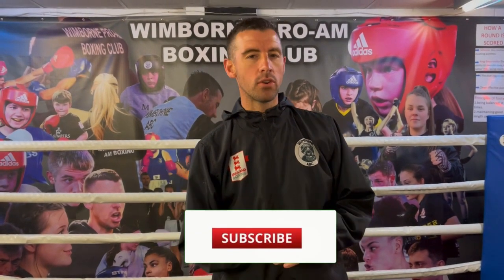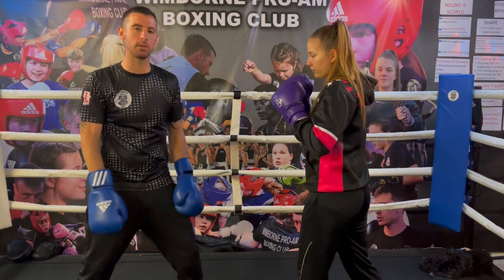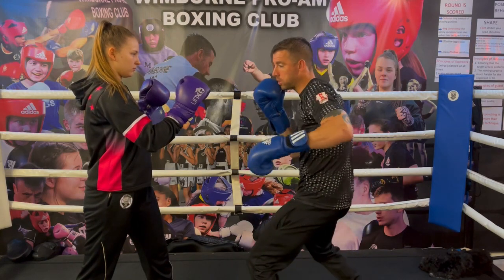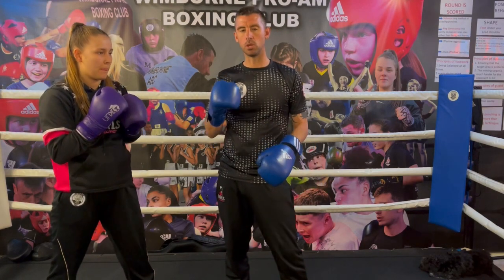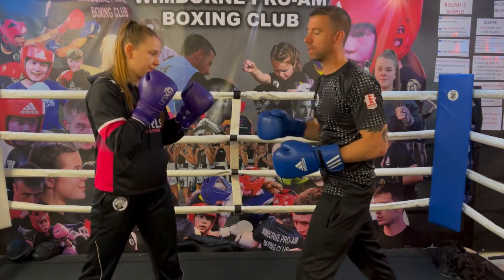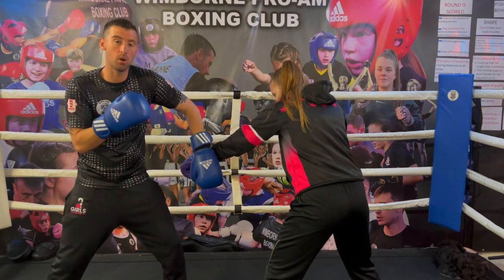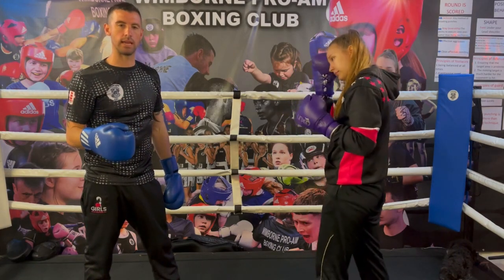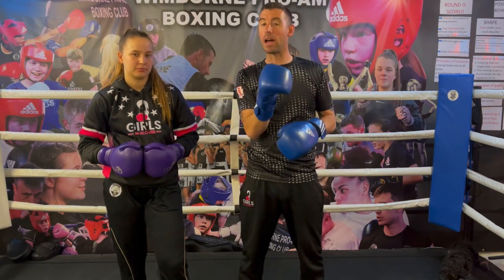4 Boxing Defences To Help You Get Hit Less | Boxing Training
Learn the best way to defend straight shots that will also help you to land more punches too

Learn to Box with England Boxing Coach Dave Rimmer. This channel is dedicated to helping boxers of all levels by producing great Boxing Tutorials.

We have videos for all levels, so whether you're just starting out or an accomplished boxer that wants to add some more fitness and technique sessions into your program, we have you covered.